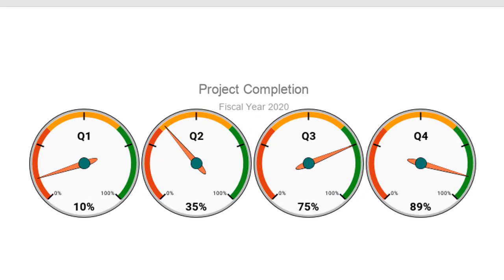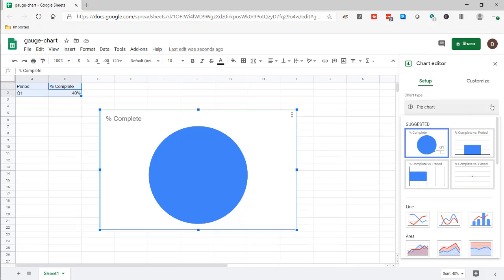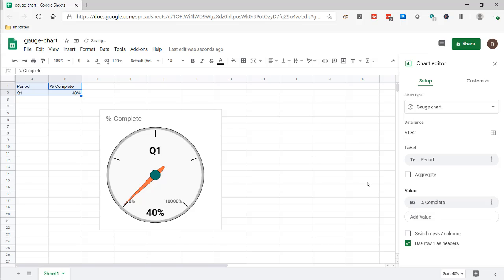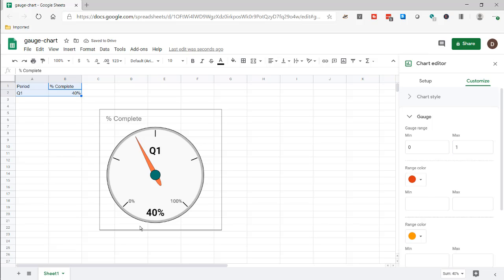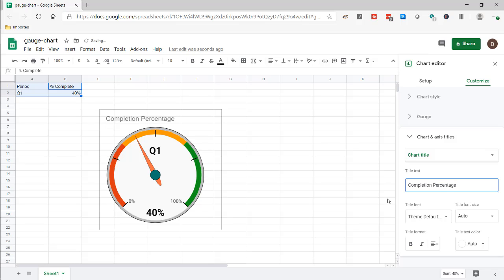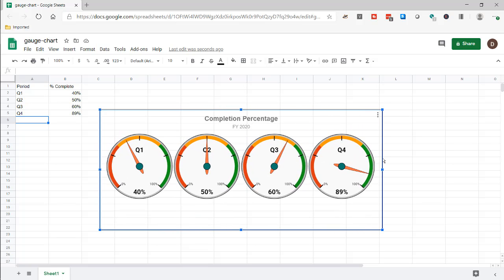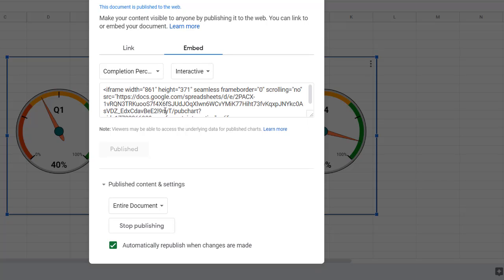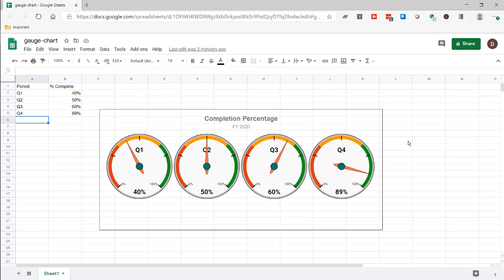Create a Gauge or Speedometer Chart - Google Sheets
Gauge charts aka Speedometer charts are one of those fancy looking charts that try to represent a metric with the car dashboard analogy.  This dashboard analogy is good in small doses because it's preferable to have something similar to a basic car dashboard as opposed to airplane cockpit dashboard. Thankfully creating a gauge chart in Google Sheets is fairly straight forward and easy to do.  So buckle up and check out the video.